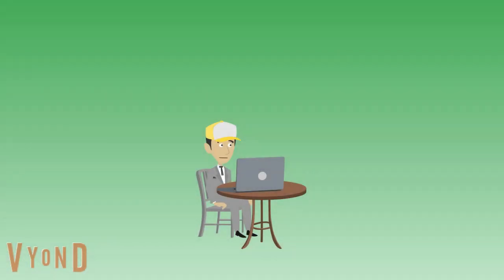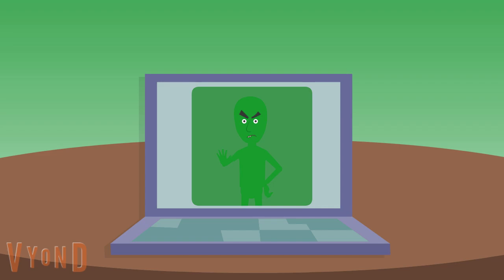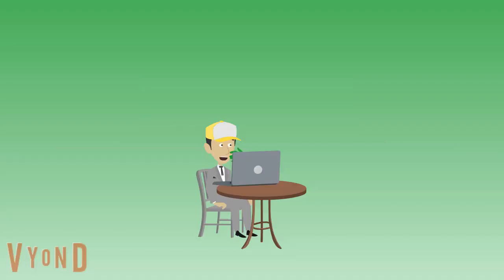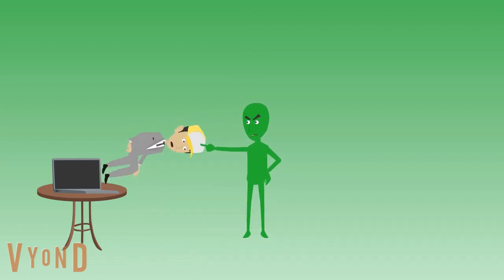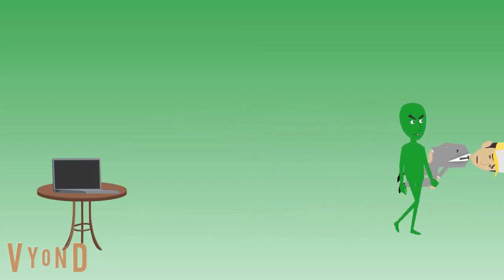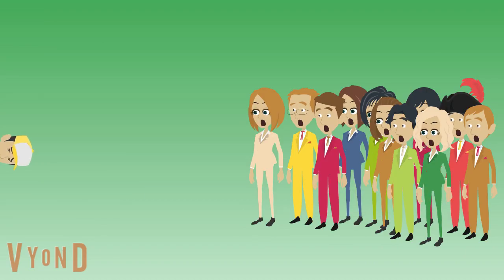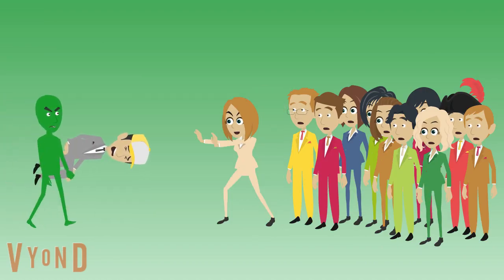Adam's Mystery Guests Season 3 Episode 15 Dark Green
Hazel